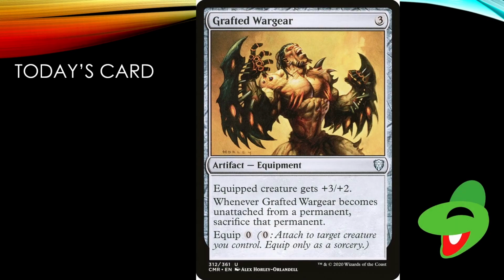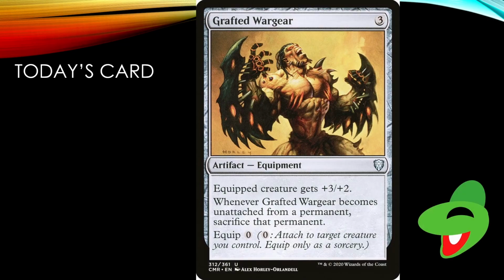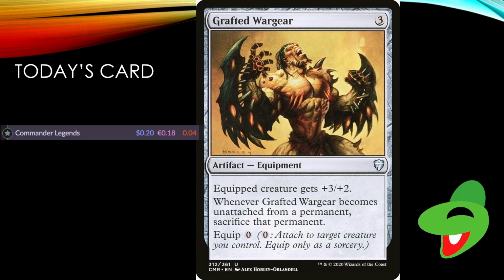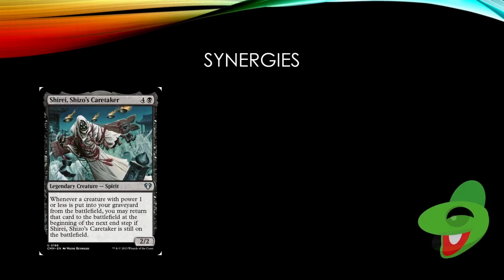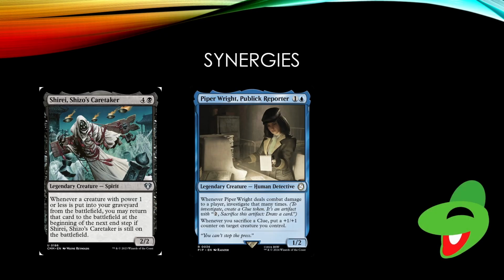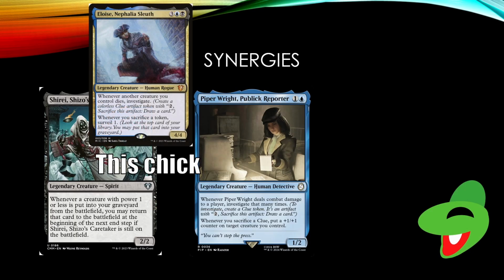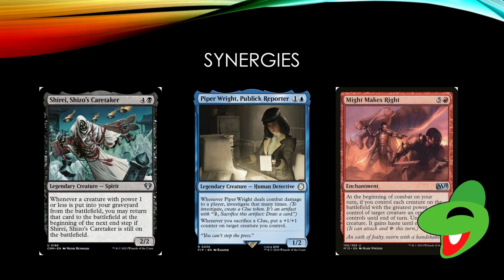Grafted Wargear // MTG CARD CALLOUTS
Card Callout Collections

Twig like Magic. Twig like cards. Problem is, so many cards. Thus Twig make video series.

Twig Thank.
~Twig